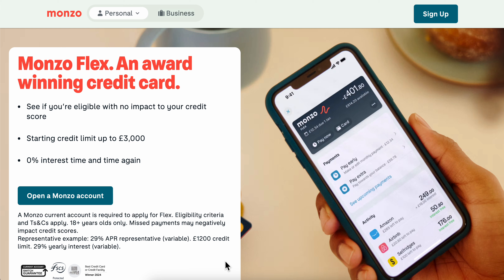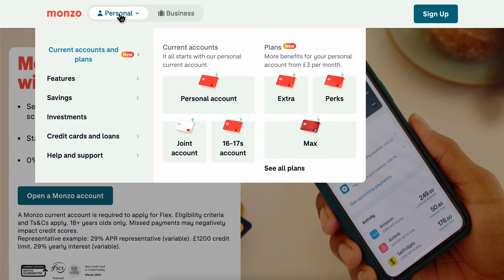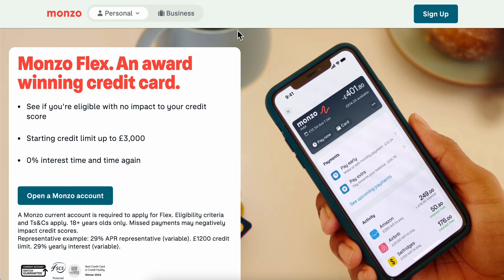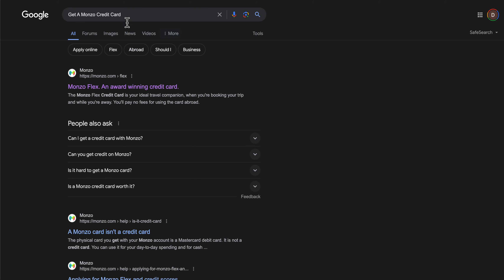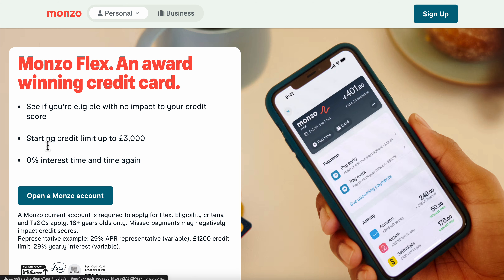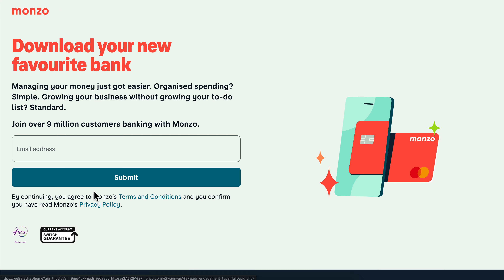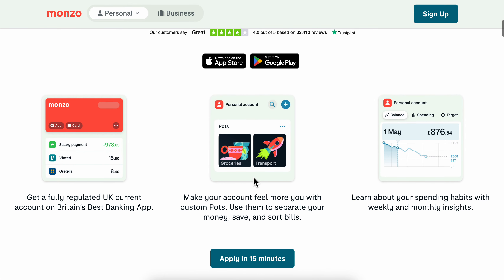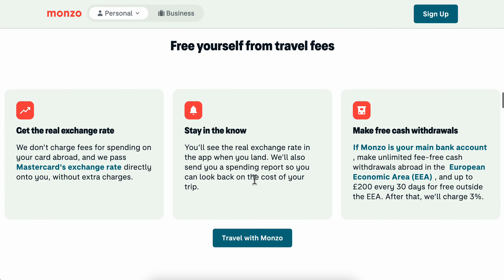How To Get A Monzo Credit Card (Best Method)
How To Get A Monzo Credit Card

Unlock the convenience and flexibility of a Monzo credit card with our comprehensive guide! Learn how to apply for a Monzo credit card and enjoy its features, including real-time spending notifications and fee-free transactions abroad. Follow our step-by-step instructions to get your Monzo credit card today and take control of your finances.